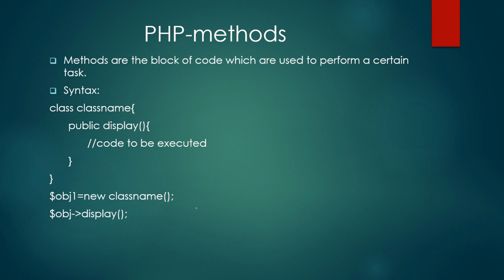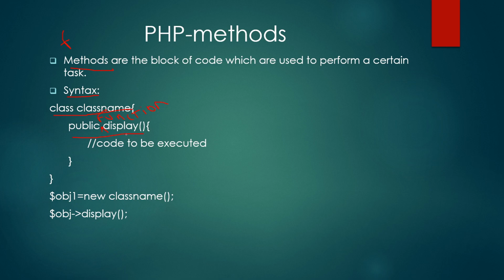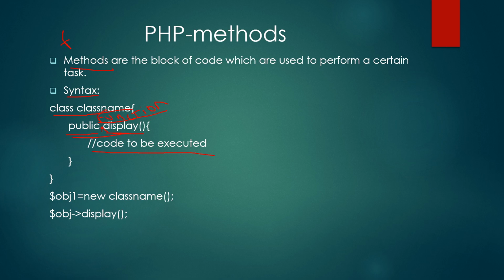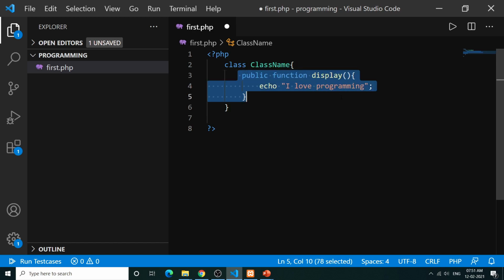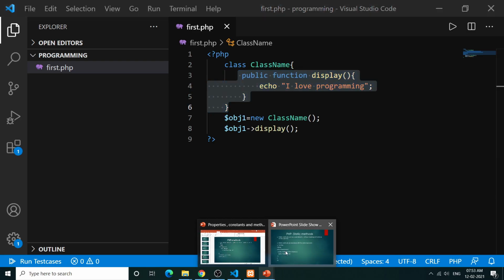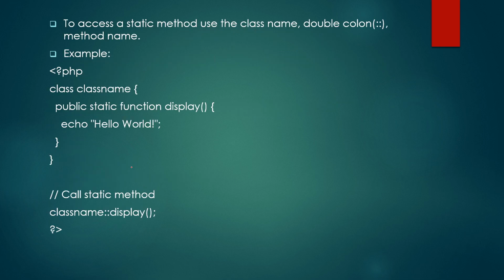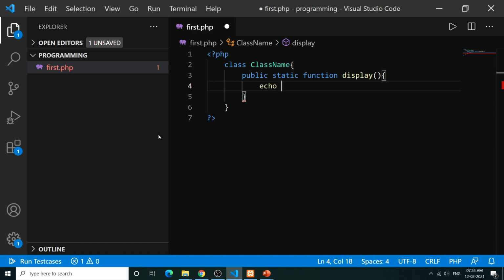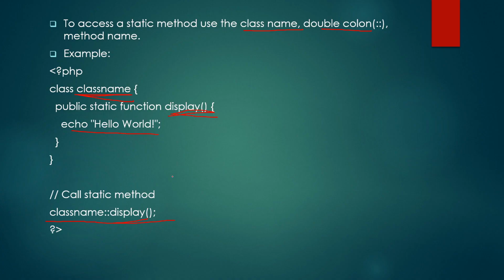How to Create and Use Methods in PHP OOP